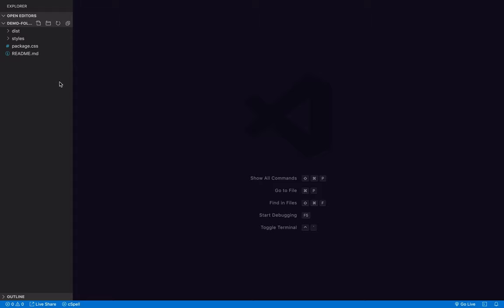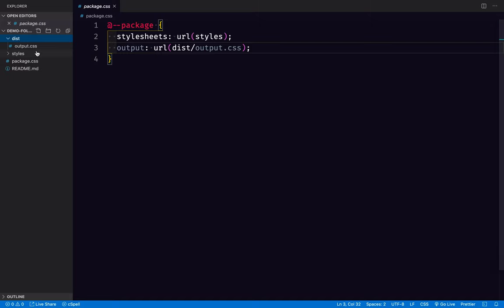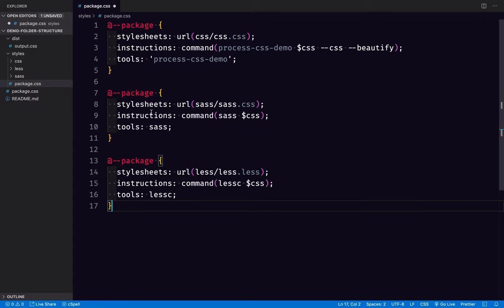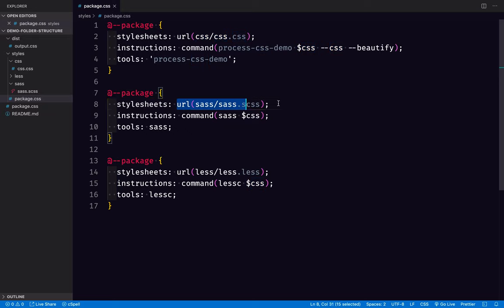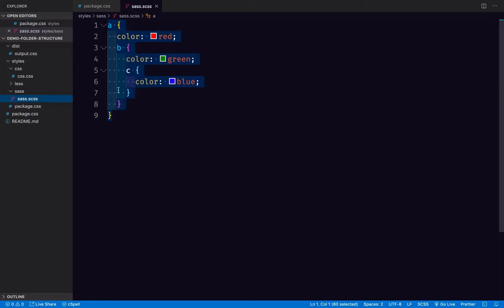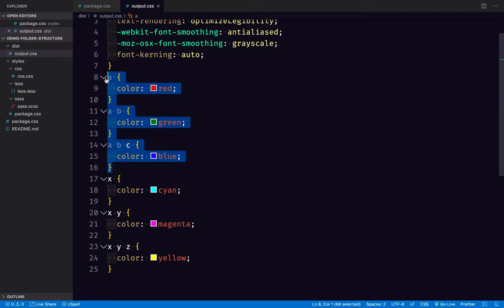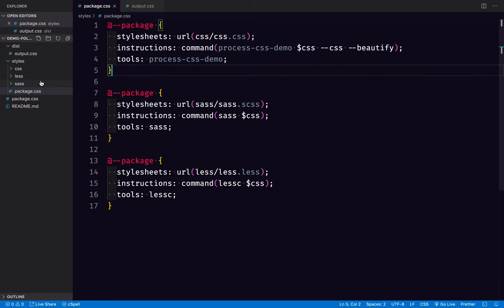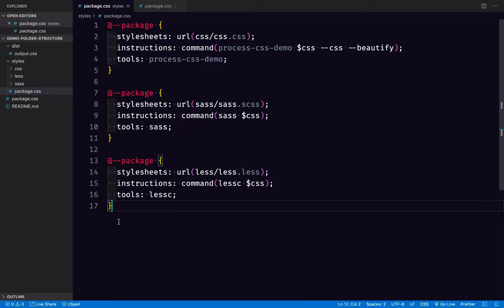CSS Packages Concept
One way that a CSS package system could work for encoding information about handling your CSS and its dependencies right in valid CSS files themselves